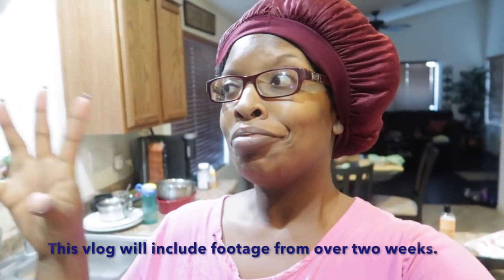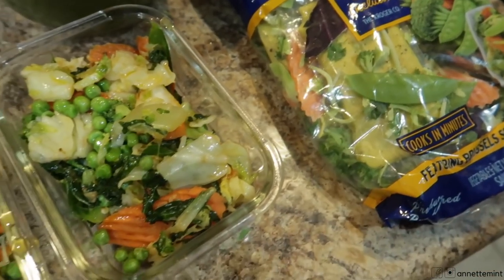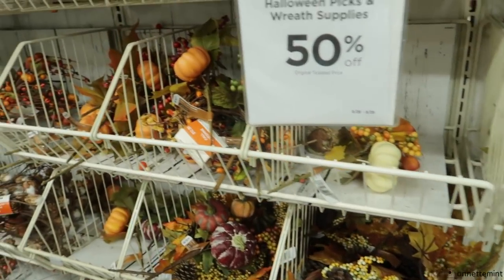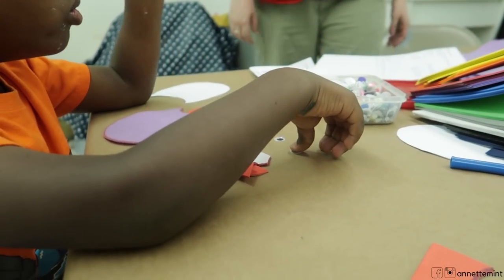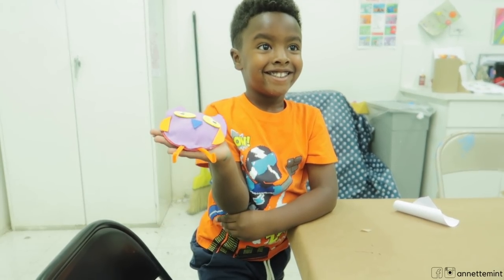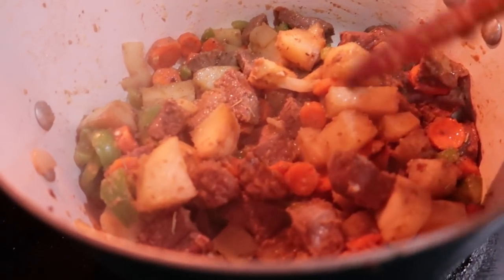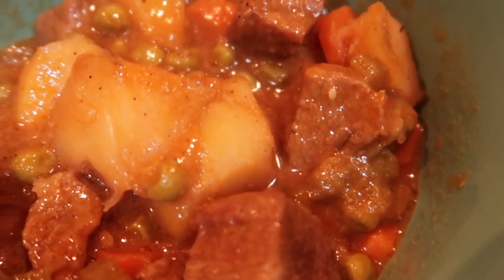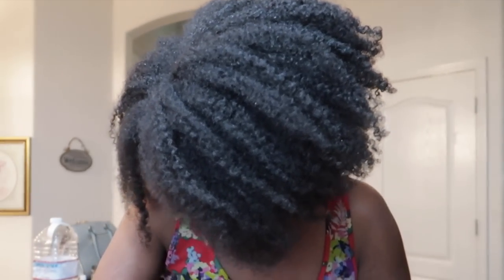VLOG 167 | House Leaks and Crafty Weekends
This week we had a leak in the house and tons of activities on the weekend.

EQUIPMENT USED
🔸 LAPTOP: MAC